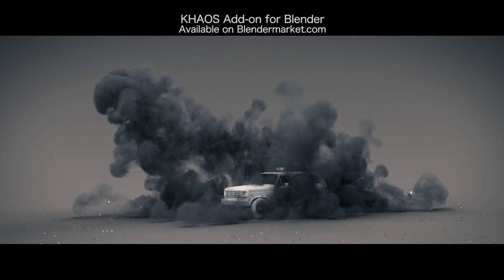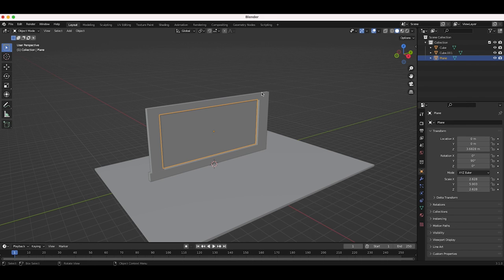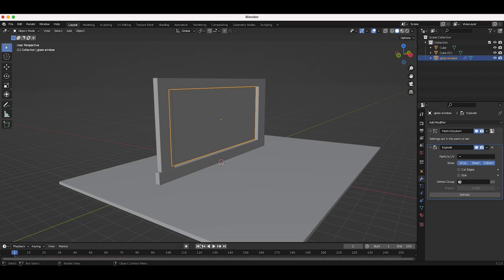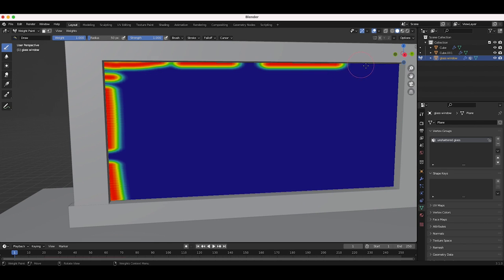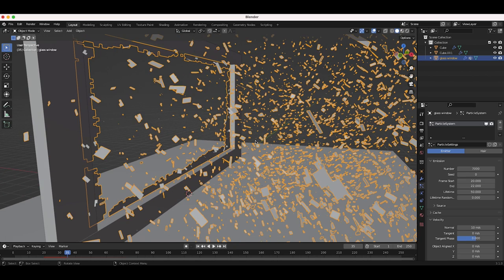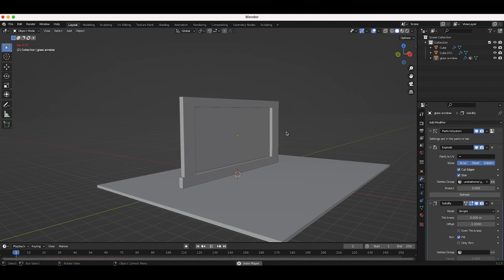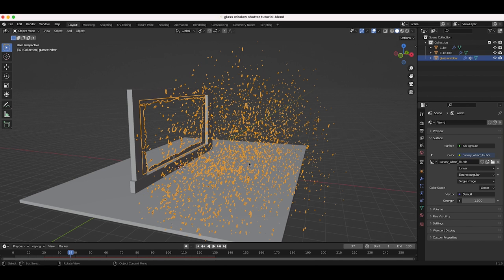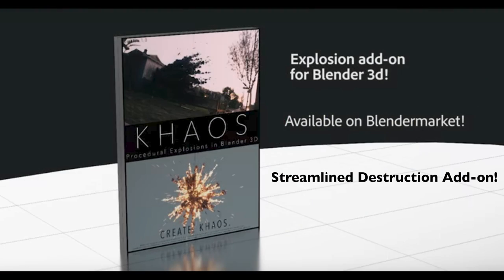Shatter Windows in Blender: 3d Destruction Tutorial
📌 Hey Everyone. In this video I show how you can destroy glass windows or any other kind of 3d object using particle systems and an explode modifier along with some other techniques.  This is a really good way that you can realistically destroy 3d objects in Blender for vfx live action shots or animations.